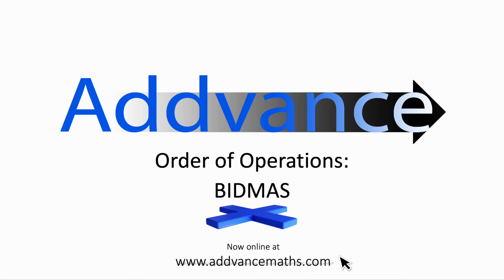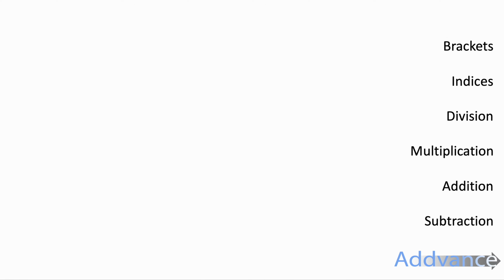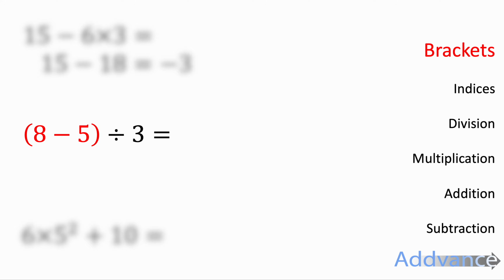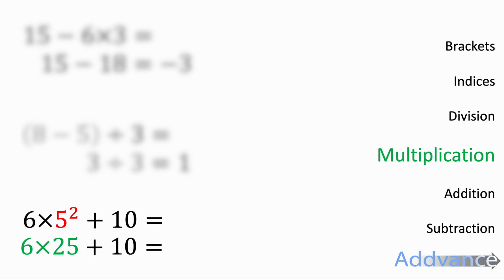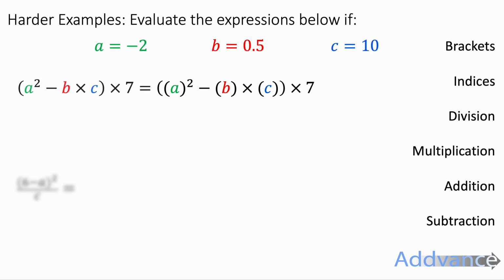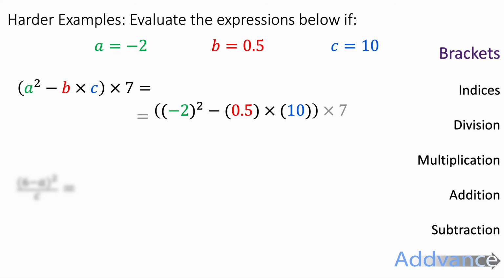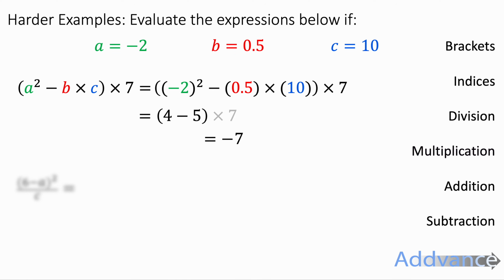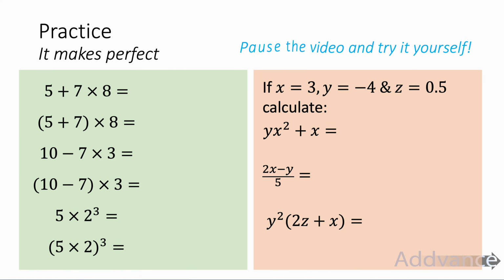Order of Operations: BIDMAS | Addvance Maths ➕😊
Learn how to use BIDMAS to calculate algebraic expressions.